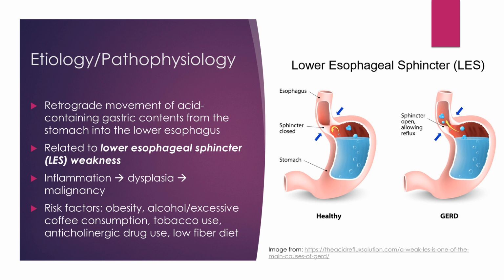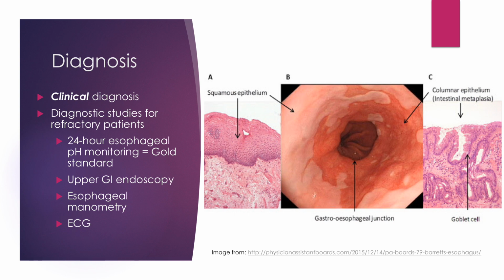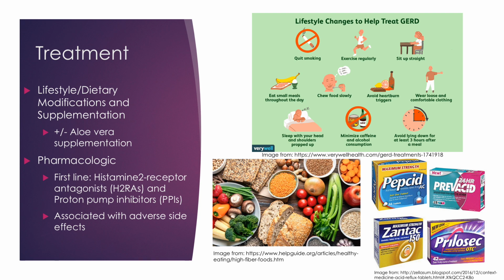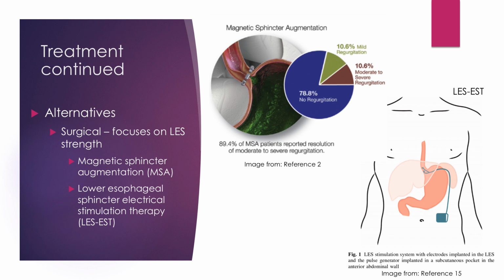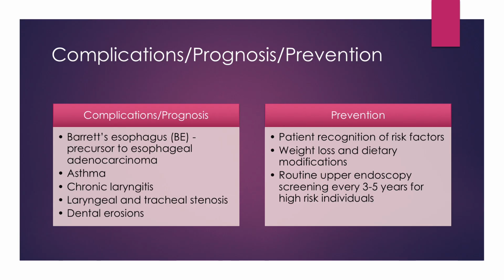GERD Masters Project